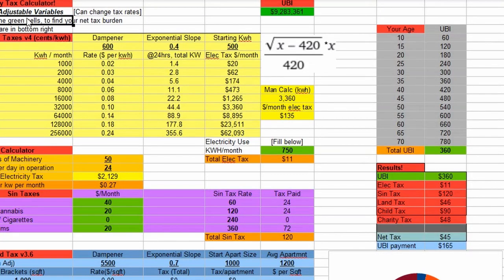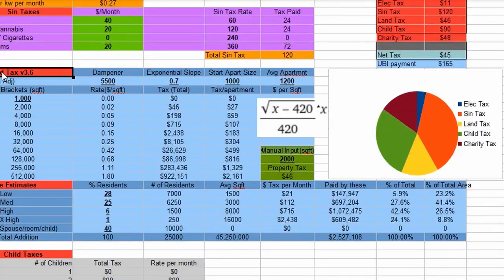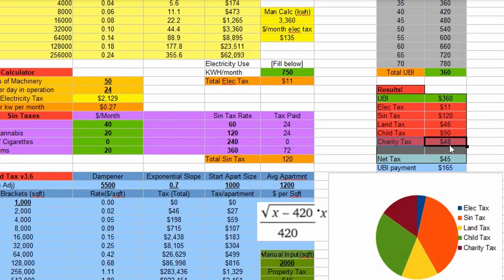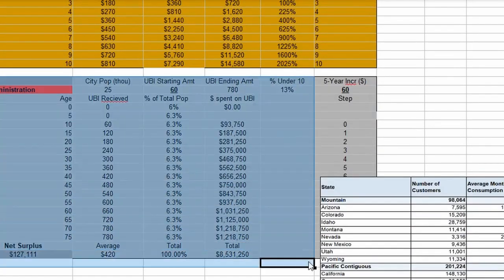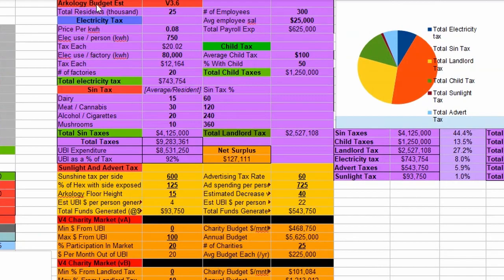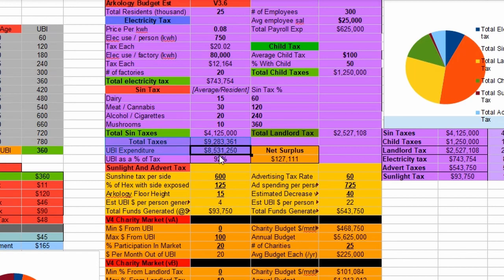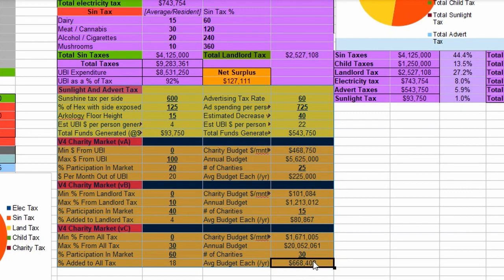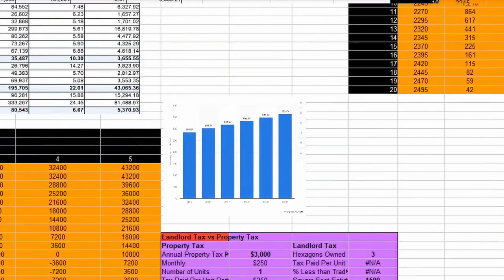The Arkology Tax And Budget System - Explained in 3 minutes!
This is an update. The last video on this spreadsheet was 2 years ago, and a lot has changed.